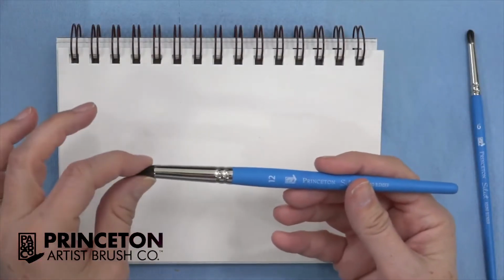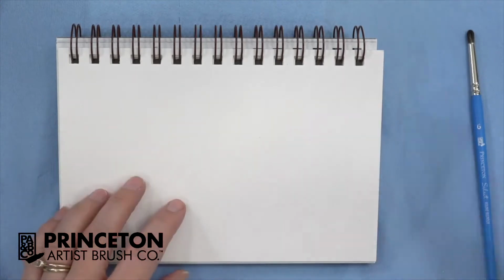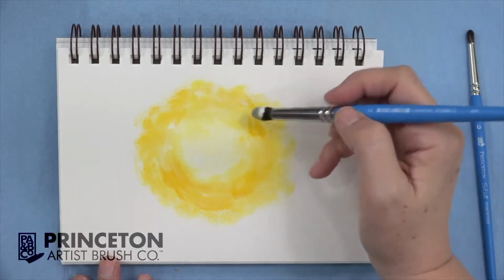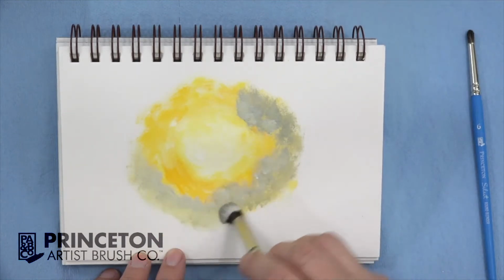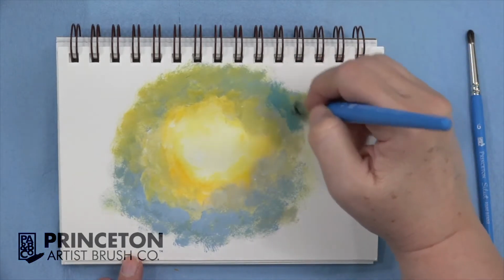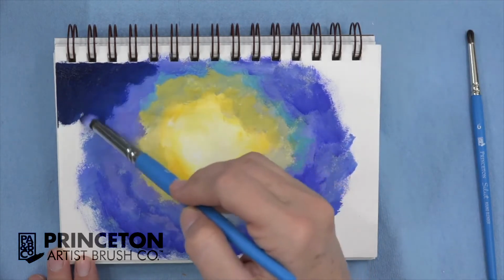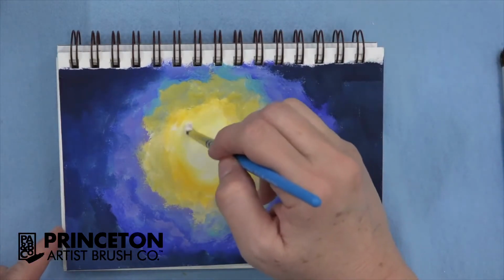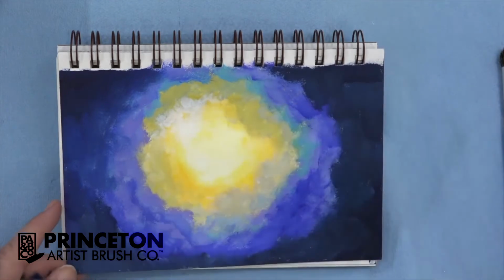Round Blender Select Artiste™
Angela Anderson showcases our Round Blender Select Artiste™ brush and shows us some tips and techniques that can inspire you in your work.

The Round Blender Select Artiste™ is available in sizes 6 & 12.

Want to paint like Angela? Angela is using Daler-Rowney System 3 Acrylics and Strathmore Visual Journals.